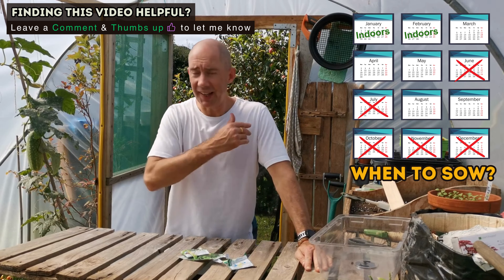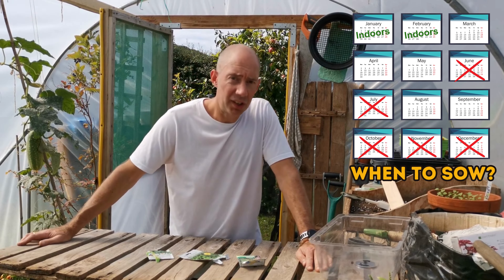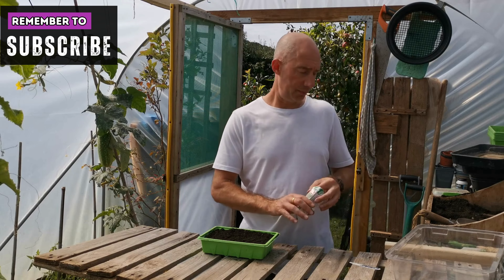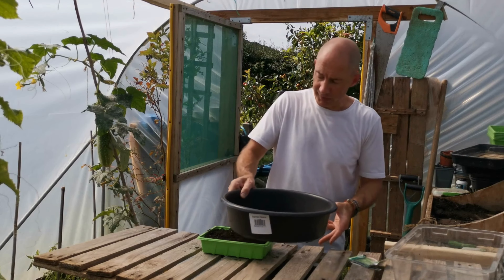How to SOW SPINACH | Extra advice for sowing in SEPTEMBER.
Sowing spinach is a straightforward process that starts with choosing a suitable location. Opt for a well-drained, sunny or partially shaded spot in your garden. Prepare the soil by removing debris and weeds, then loosen it to a depth of about 6 inches.  How to sow spinach: Create rows about half an inch deep and 12 inches apart. Scatter spinach seeds evenly along these rows, ensuring they are not too densely packed. Lightly cover the seeds with soil, pat it down gently, and water thoroughly. Maintain consistent moisture during spinach germination. Spinach thrives in cooler temperatures, making early spring or late summer ideal for sowing. With care, you'll soon enjoy a bountiful harvest of this nutritious leafy green. We include extra advice for sowing spinach in September and hot weather.